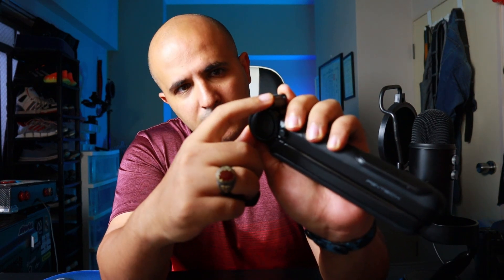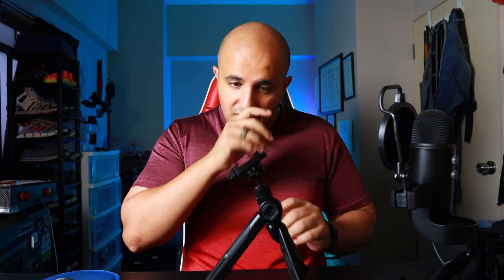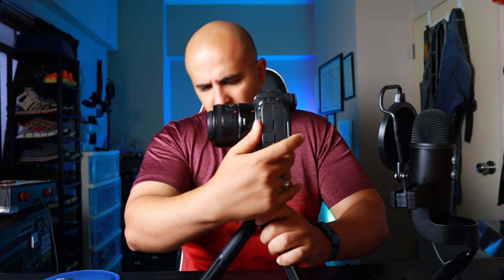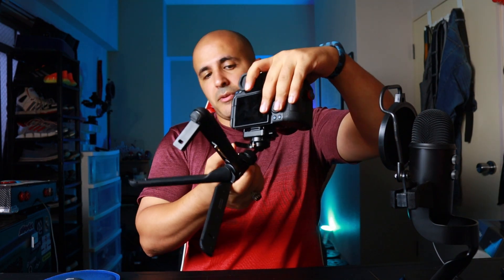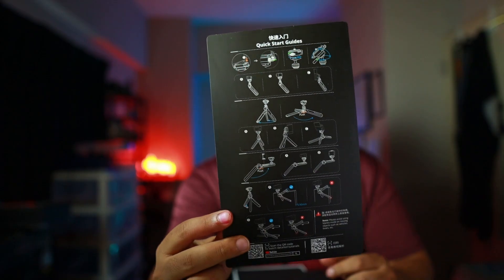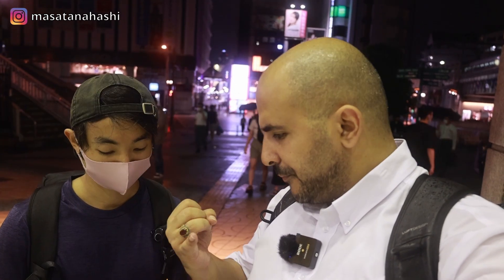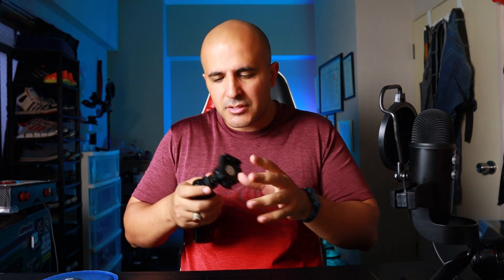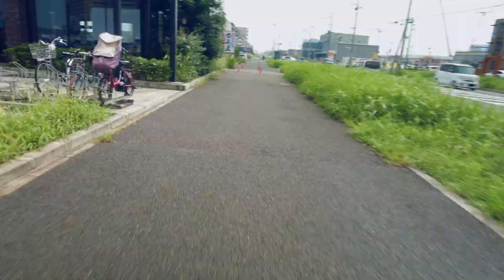Mantispod Review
Gear that I use:

My Cameras:
Canon EOS R6 (Kit)
Canon M50 (Kiss M in Japan)

My favorite gear:
Samyang 14mm F2.8 RF
Sigma 16mm EF-M Mount
EF-m 22 mm
EF 50mm
Samyang 85mm f1.4 RF mount
NiSi Round Filter Black Mist 1/4 67mm

Other photography gear:
EF-M 15-45 mm
EF-M 55-200
Speedlight Canon 470 ex-ai
Tethering Cable
Back Pack

Mics that I use:
• Blue Microphones Yeti
• RODE Microphones Wireless GO II

Other gear I use:
My favorite headphones
Small Printer

My YouTube channels:
 • Youtube.com/c/Akramshoots